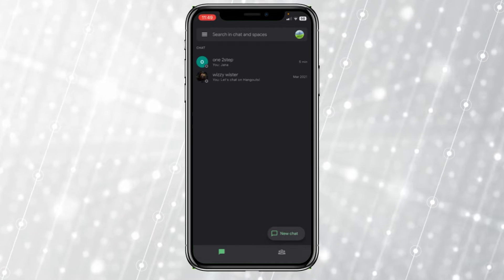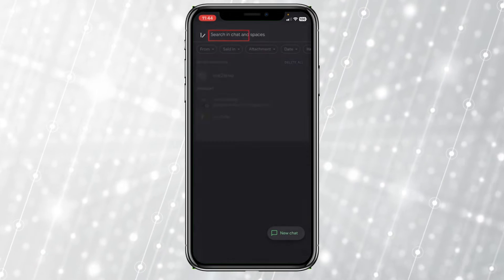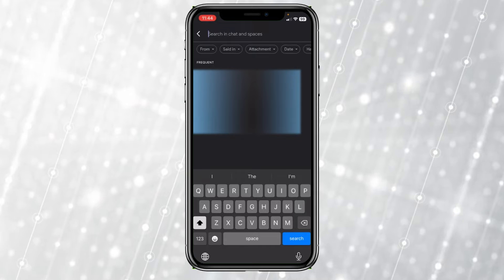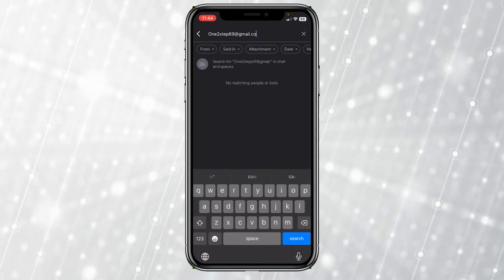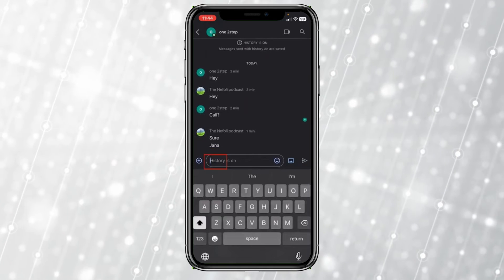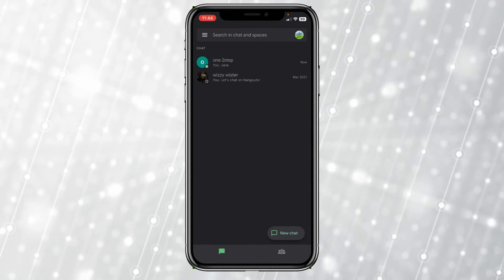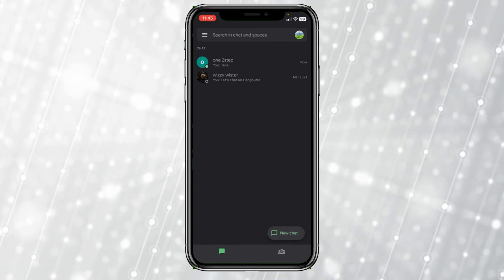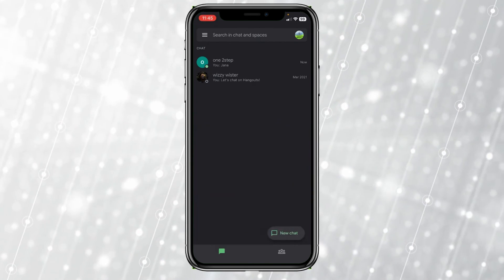How to Find & Add Friends on Google Chat [easy]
"🔍👥 Want to connect with friends on Google Chat but not sure where to start? In this quick and easy tutorial, we've got you covered! Whether you're new to Google Chat or just looking to expand your network, we'll walk you through the simple steps to find and add friends seamlessly.

Join us as we navigate the world of Google Chat together, making communication a breeze! 🌐📲